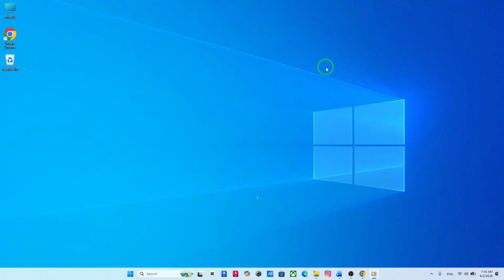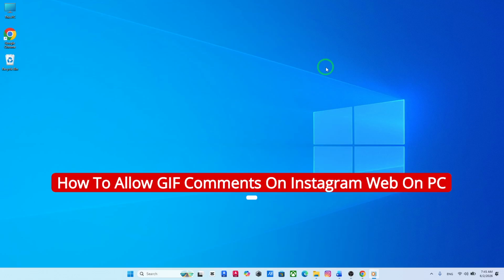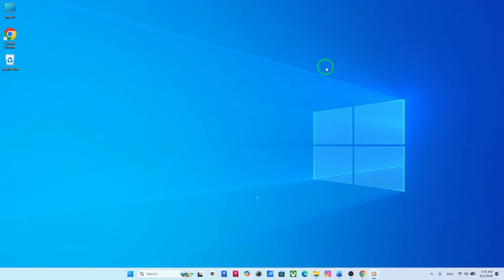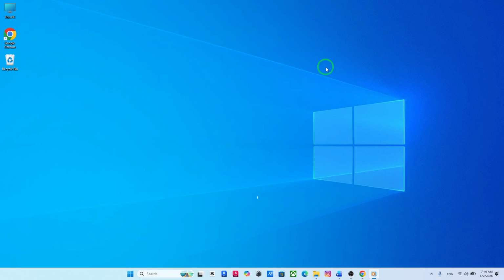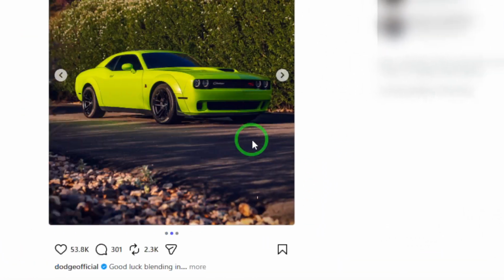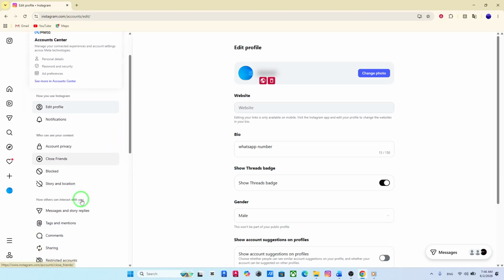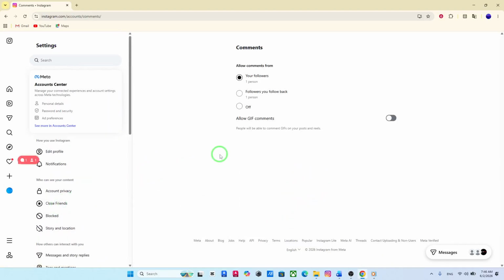How To Allow GIF Comments On Instagram Web On PC (New Update)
Learn how to allow GIF comments on Instagram Web on PC with the latest update.

This quick guide walks you through enabling the feature so you can reply with GIFs directly from your desktop.

1. Open Instagram web

2. Click on the three lines at the left bottom corner

3. Enter to Settings, then Comments

4. Enable Allow GIF comments-

Chapters:
00:00 Intro
00:12 Soultion
01:05 Outro